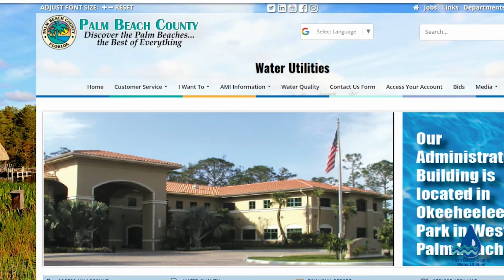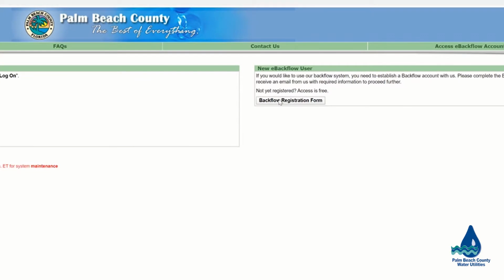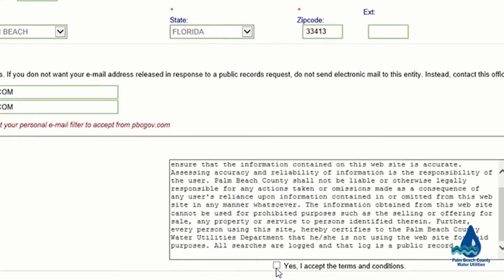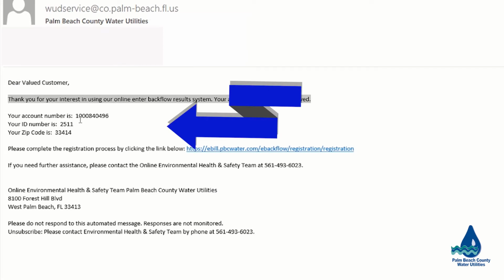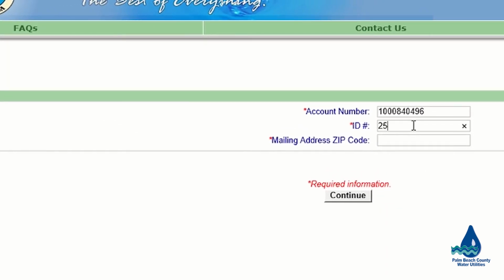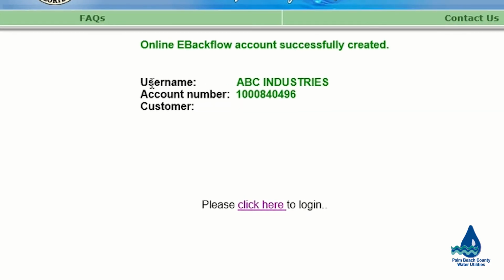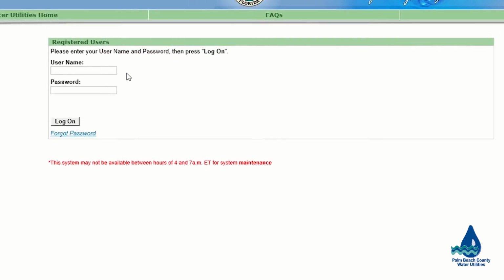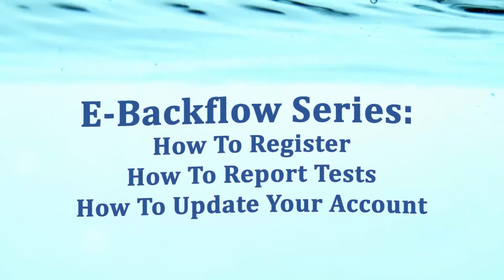HowTo: Register for PBCWUD's E-Backflow Online Portal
This quick tutorial walks you through the online steps to register for PalmBeachCounty Water Utilities Department's E-Backflow system. This is for our customers who perform tests on Backflow FireLine Assemblies and other devices under our CrossConnection program. E-Backflow allows you to manage your account and report test results online any time. PBCWUD's Cross Connection Program serves Backflow and Fireline Assembly accounts in our Palm Beach County service area.